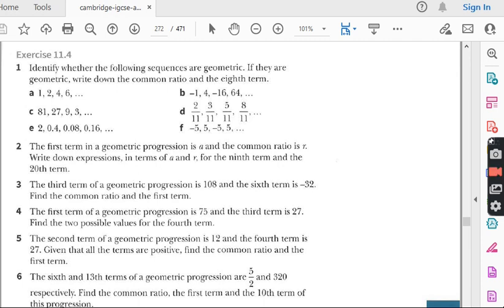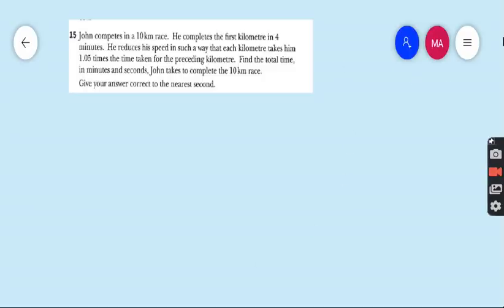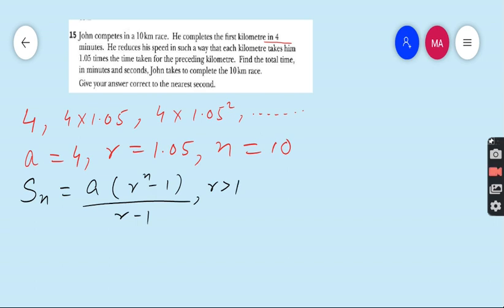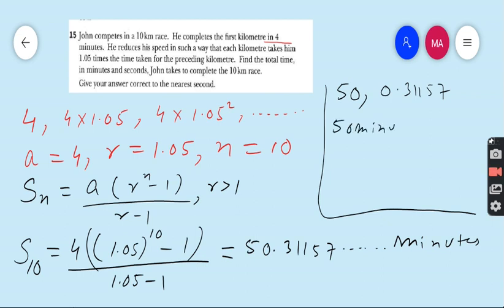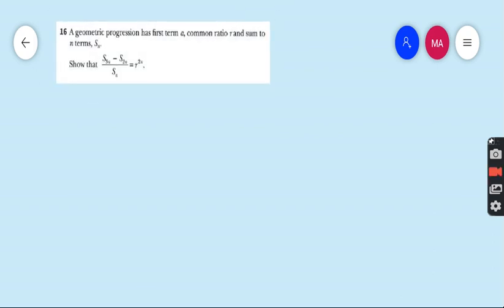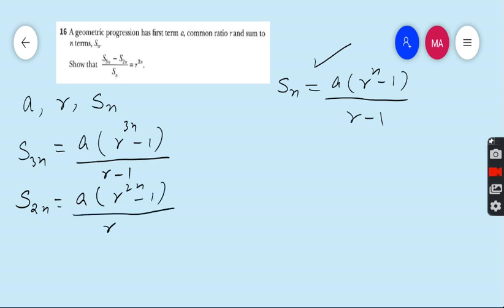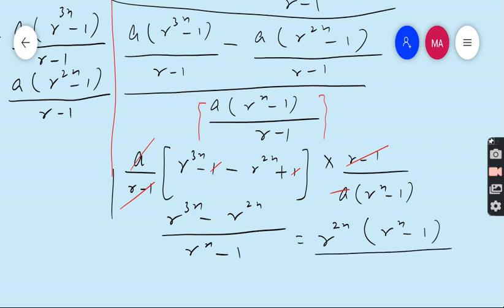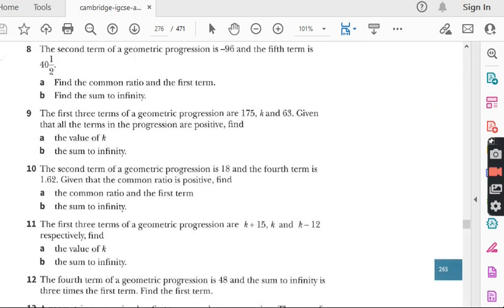Additional Math IGCSE 0606 and O levels 4037 Ch#11 ( SERIES).Ex 11.4 Q.15 , Q.16 .Lecture #159.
Hi everyone I m Professor Muhammad Asim, I want to give you sophisticated way of learning additional mathematics for igcse 0606 and O levels course 4037.In this video i started chapter 11 name is series .In ex 11.1 you will learn about pascal triangle and use it to expand binomial terms, also find the coefficients of the given expansion with the help of pascal triangle , in ex11.2 you will learn abut binomial theorem its uses, IN EX 11.3 ,YOU WILL LEARN ABOUT arithmetic progressions ,its nth term and sum of arithmetic series formula also we will do word problems of arithmetic progressions ,in ex 11.4 , we will learn about geometric progressions ,its nth term and sum of geometric series also we will do applications of geometric sequence and series. . will do each and every question not only for this exercise but also will do each and every question of whole chapter and whole book including revision exercises and past papers as well .Hope you enjoy my lectures.